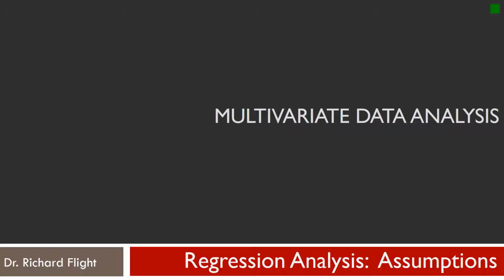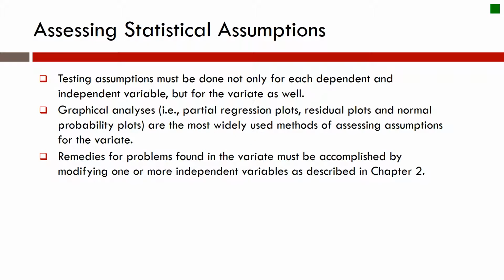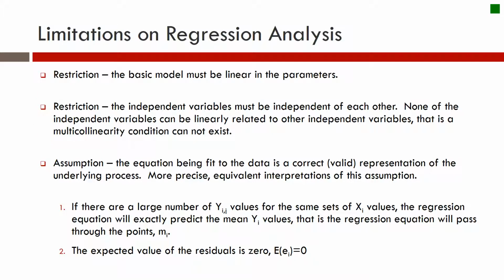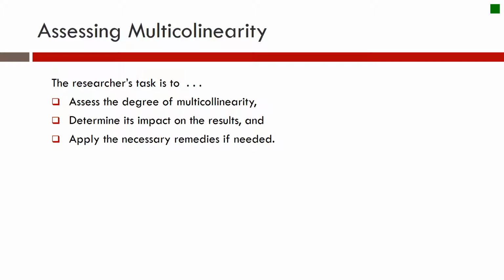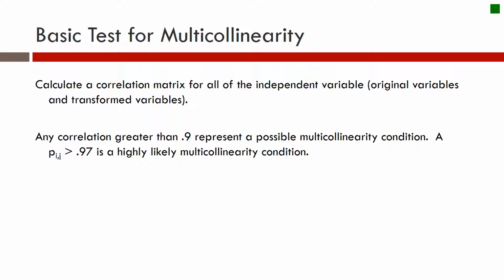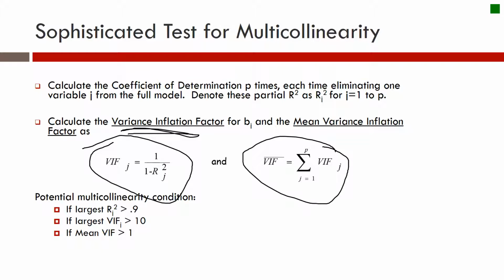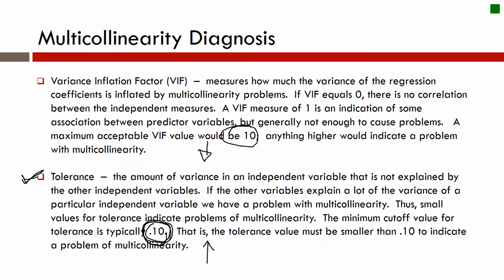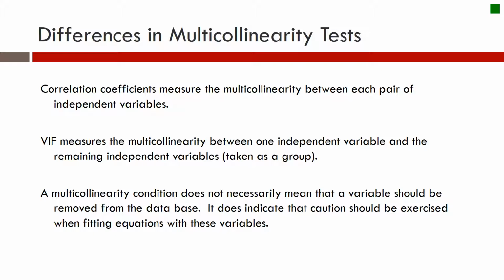3 3 Regression Assumptions